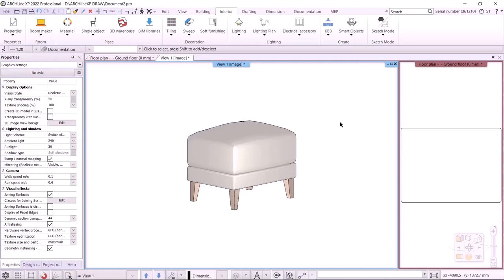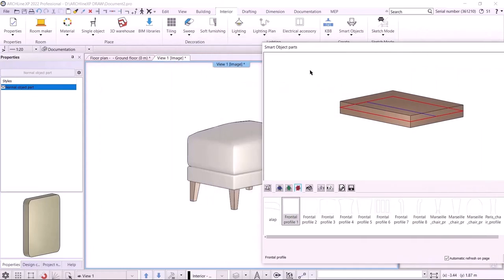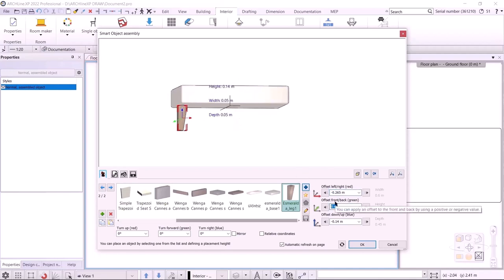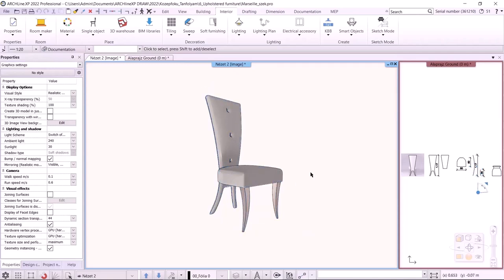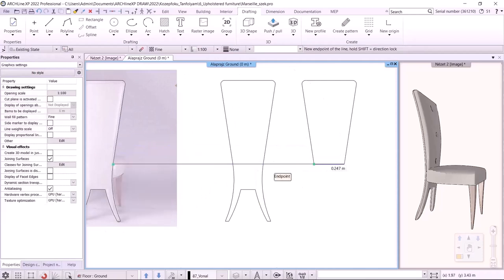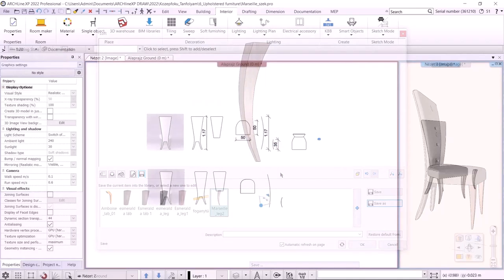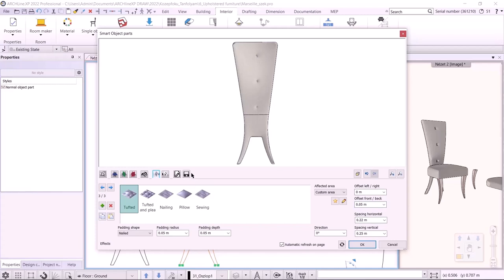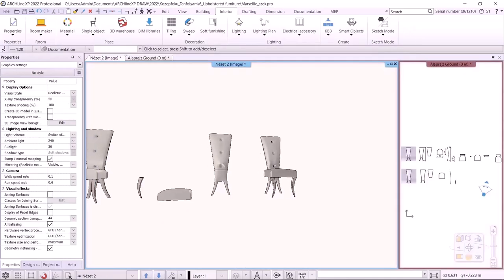Intermediate Course - Upholstered furnitures - Modelling and Furniture Design - ARCHLine.XP 2022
Experience the future of furniture design with ARCHLine.XP, create custom upholstered pieces in an immersive and interactive environment.